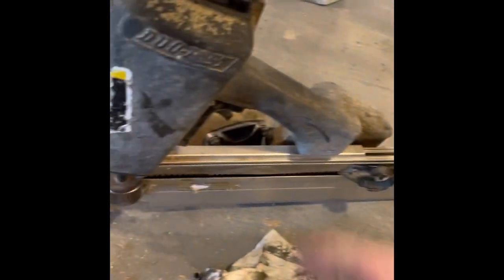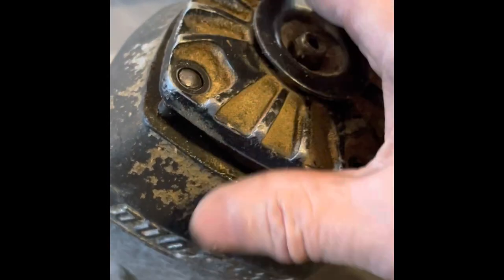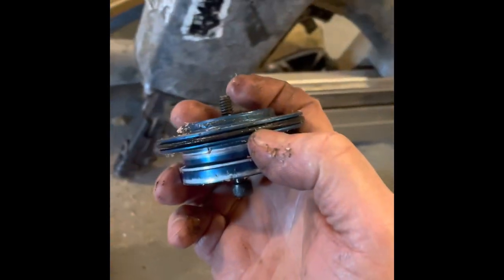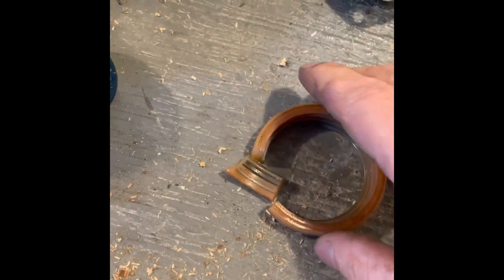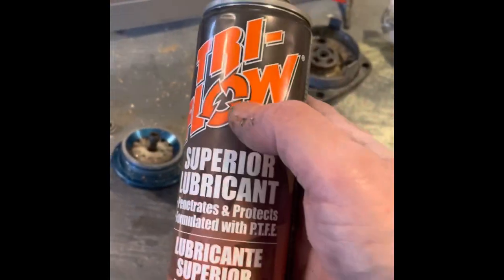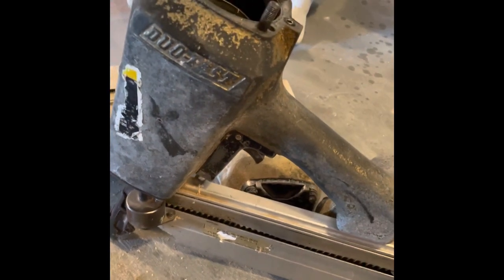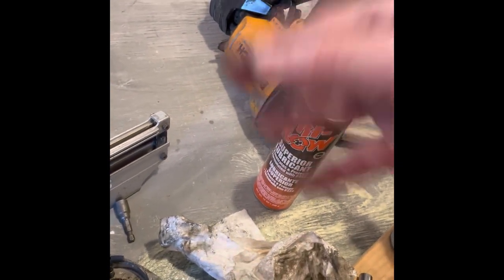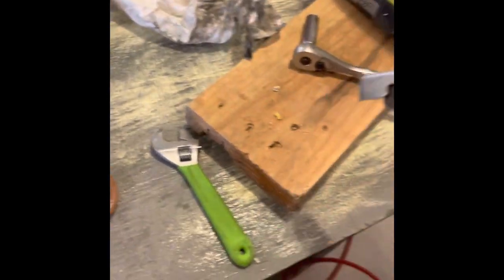Fast DuoFast, Bostitch Nailgun Repair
Vintage Nailgun rebuild, fast and easy. Most common repair for Bostitch, DuoFast, Porter Cable, Senco.

These tools last forever because they have heavier, battle tested parts. O-rings, washers and bushings are the only parts that go bad unlike a lot of the newer lightweight guns.

Kept clean inside from regular lubrication with the typical 30 weight oil and periodically using a lighter oil like TriFlow makes all the difference.

Leave any questions in the comments and I will try to help you.

Chris